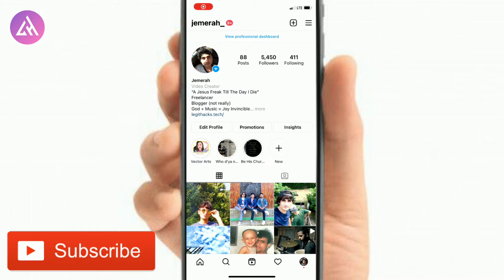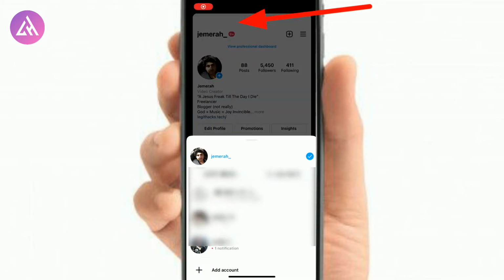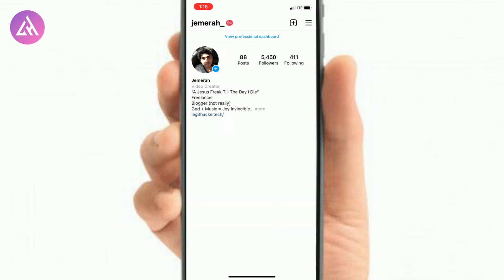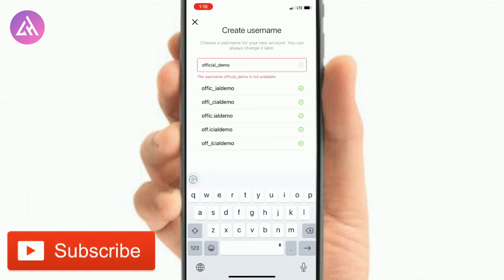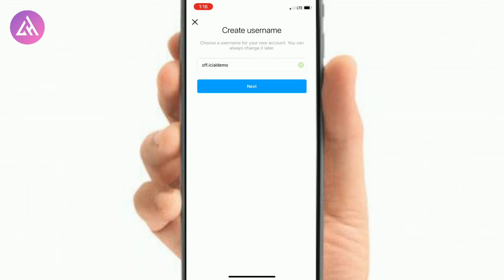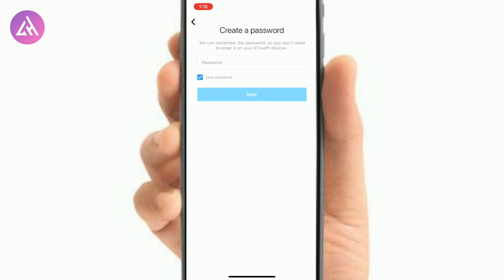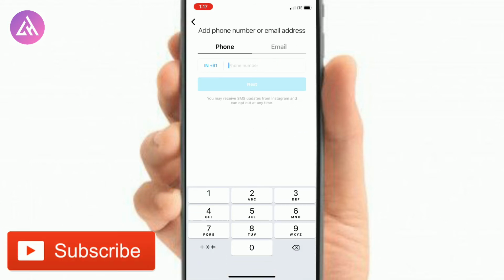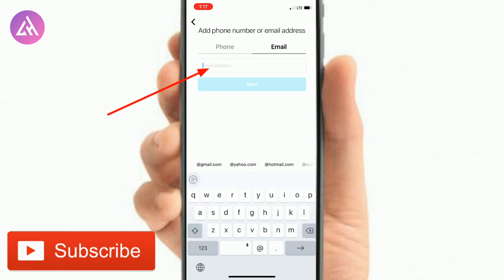How to Create Instagram Account without Phone Number in Mobile | Legit Hacks | Instagram Tutorials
Learn to create an Instagram account in just a few clicks.